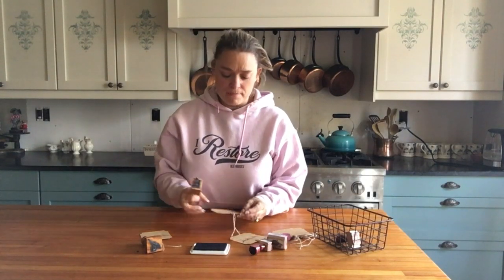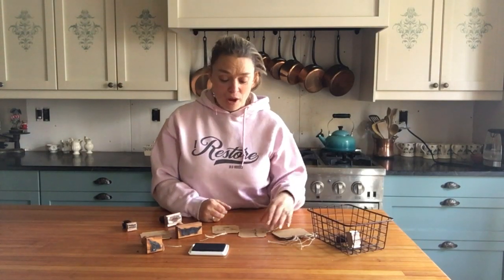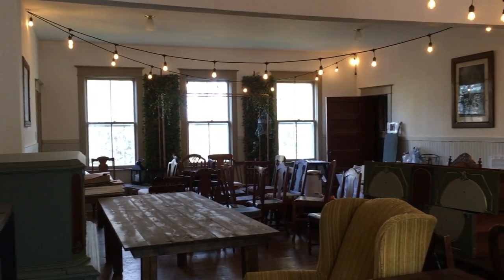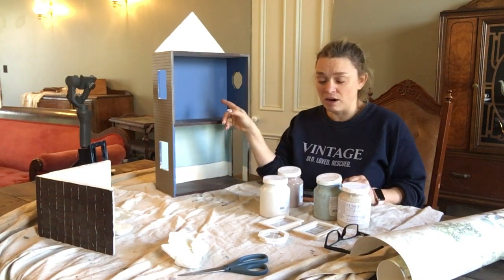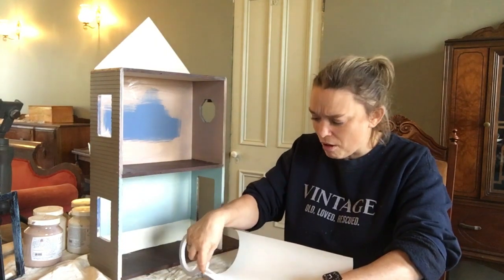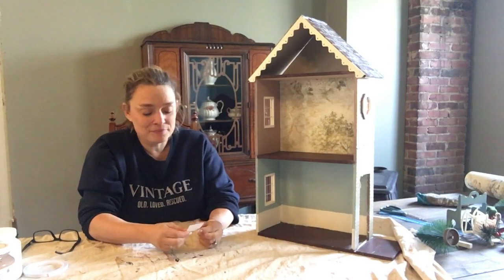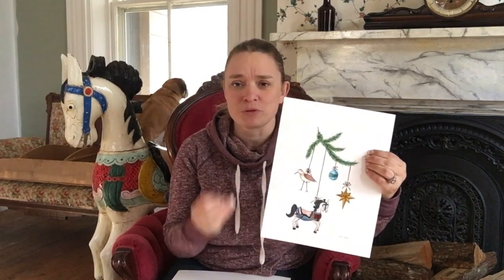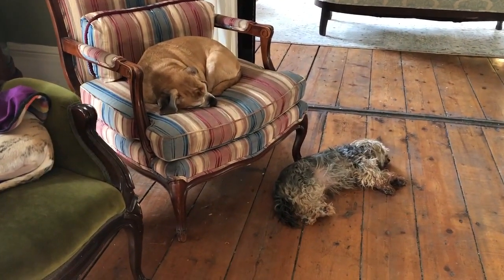Lady Smith Manor Diaries Episode 082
In this week's Lady Smith Manor Diaries we give you behind the scene access to our Christmas Market plans, we share two very exciting new additions to Lady Smith Manor, and I have fun with paint and wallpaper in my miniature “Night Before Christmas” house. 🎄